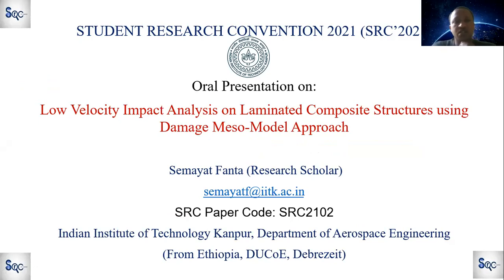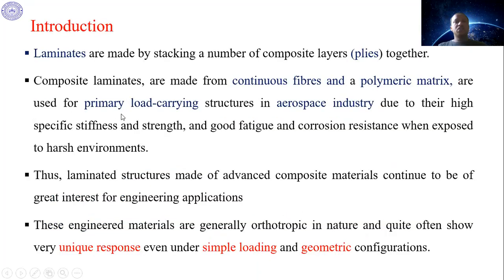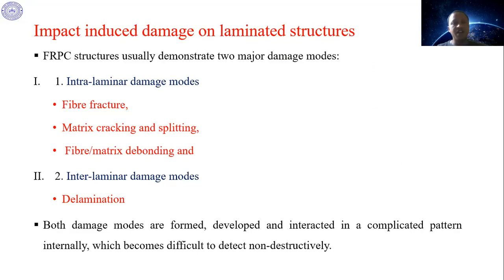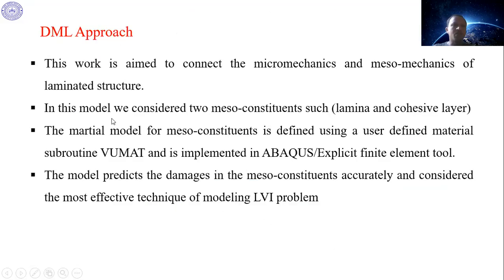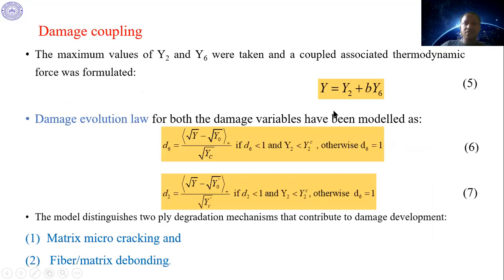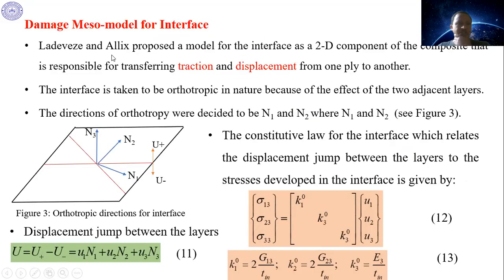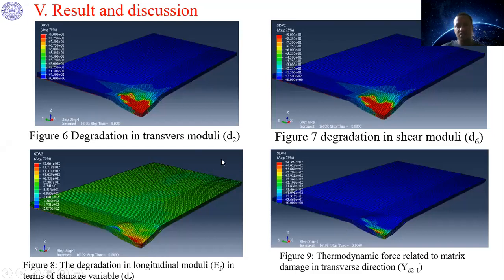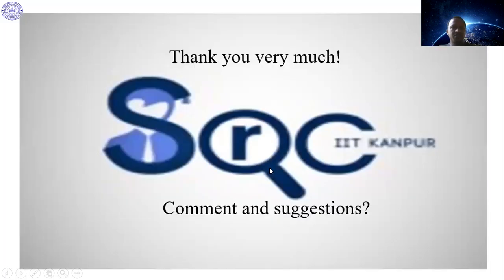Damage mesomodel of laminate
The main challenge in the design of composites is calculating the damage,  at any point and at any moment of time until fracture of structure,  the damage state of a  laminated composite structure subjected to complex loading. Damage is a complex degradation phenomenon involving both the layer damage (progressive transverse microcracking,  brittle fracture of the fibers,  debonding of the fibers-matrix interface (Diffused damage)) and the interlaminar bonds (delamination).